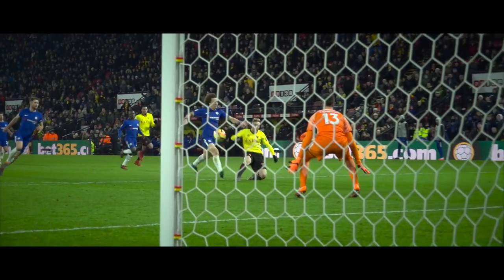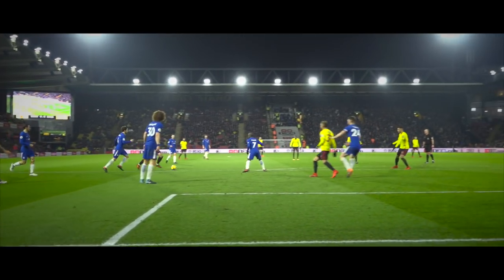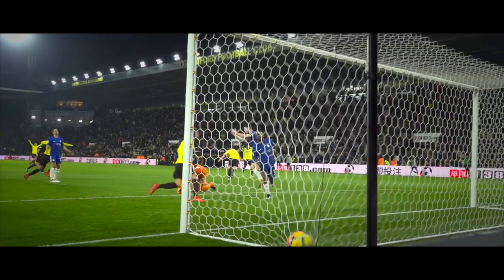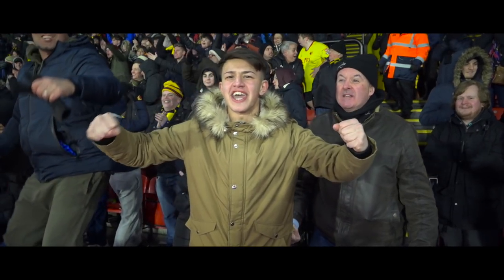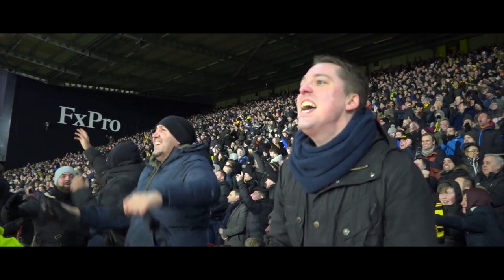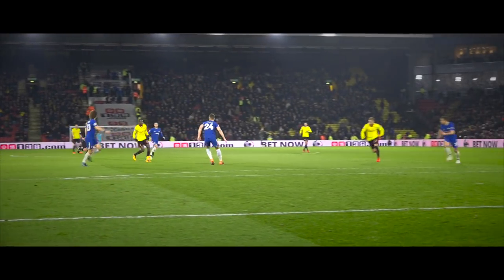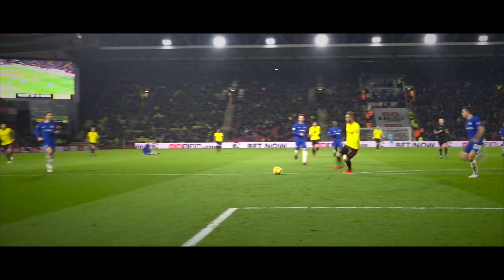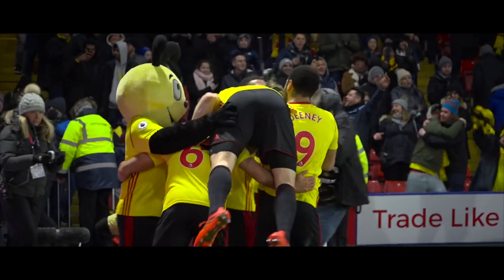ANOTHER ANGLE 💪🏽 | Deulofeu scores as Watford hammer Chelsea!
The latest from Another Angle as Javi Gracia's side beat Chelsea 4-1 on an unforgettable evening at The Vic!